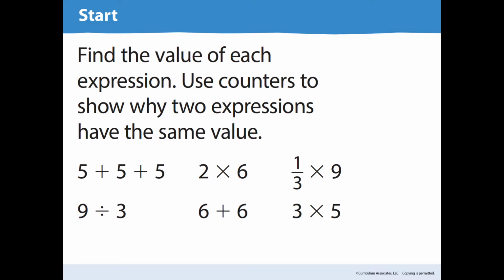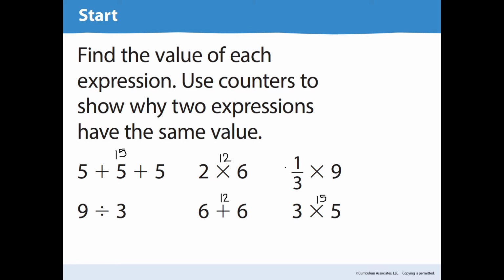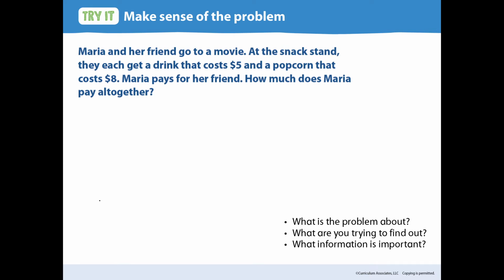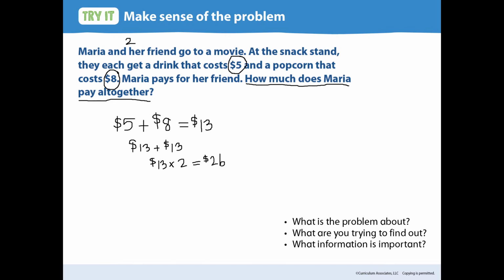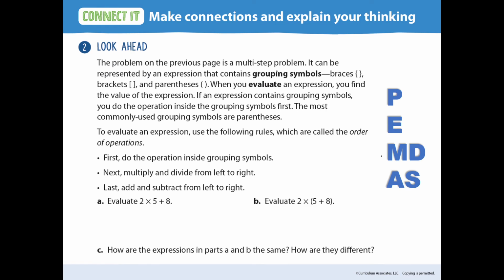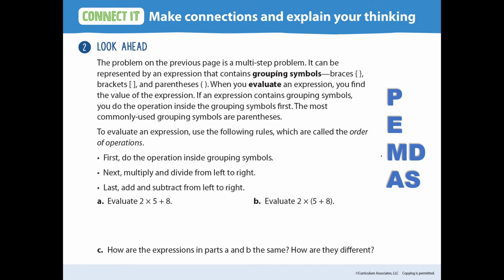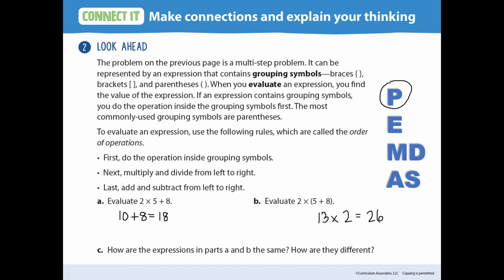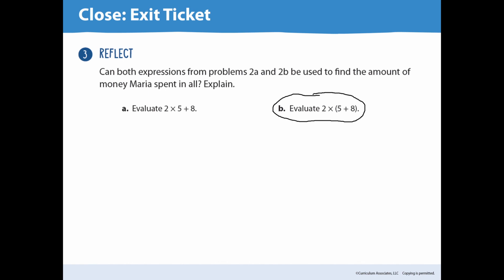Math Lesson 30, Session 1